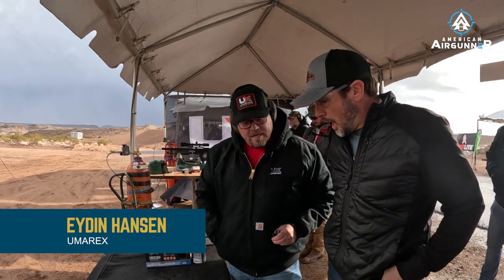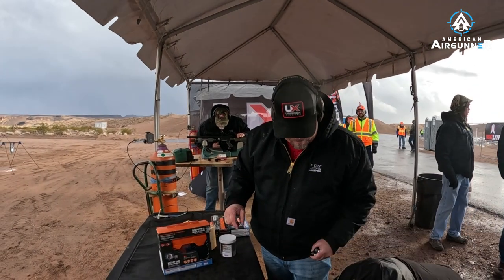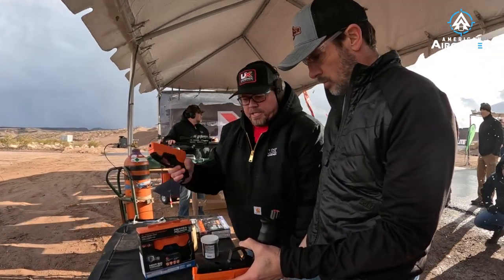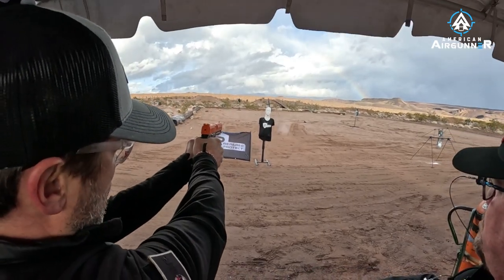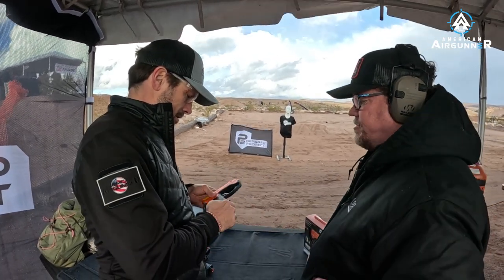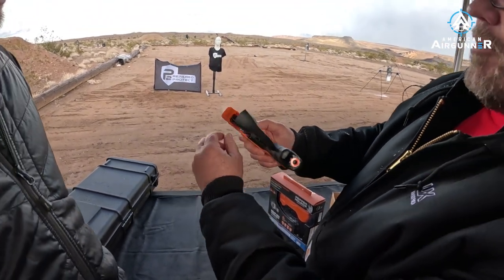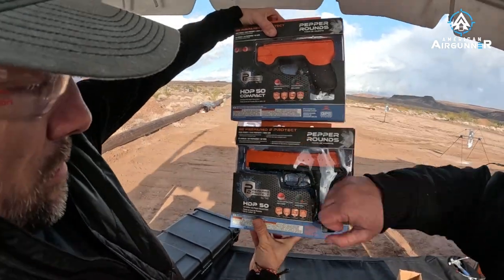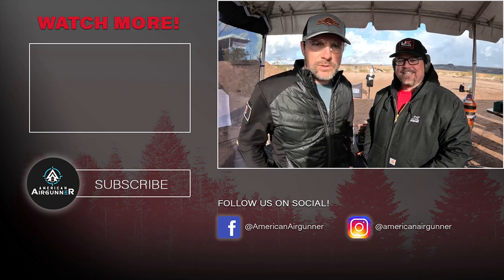Airguns for Self-Defense | American Airgunner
As you would expect, Rossi and the American Airgunner team were at Shot Show 2023 to bring you all that's new in the world of airguns. At this stop Rossi takes a look at Umarex's pepper ball airgun, aptly named the P2P HDP 50 PREPARED 2 PROTECT® PEPPER ROUND SELF DEFENSE PISTOL. Not everyone wants a lethal option for self defense and this option may just provide some with the level of protection they desire. We have over 15 videos coming from Shot Show 2023 this year and you won't want to miss a single one.

Looking for your first airgun or wanting expand your airgun arsenal? Checkout UTAH AIRGUNS and see what they can deliver to your front door.